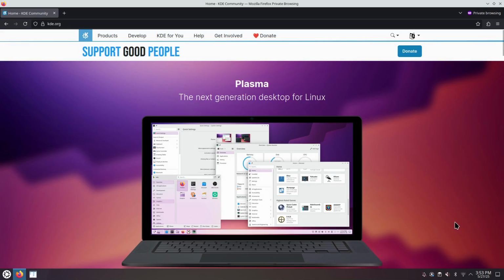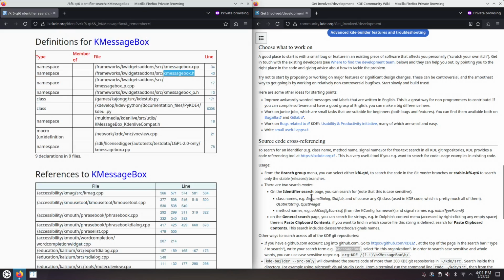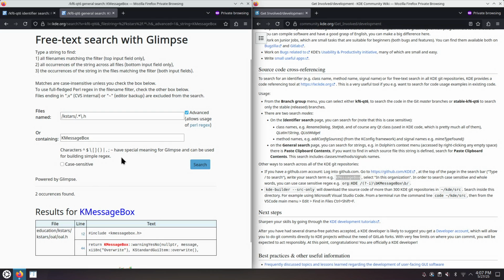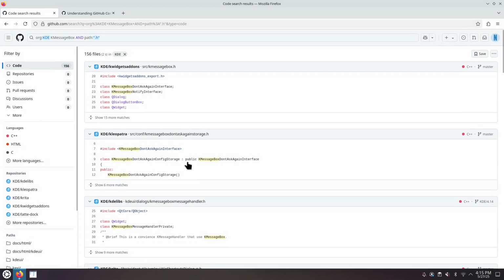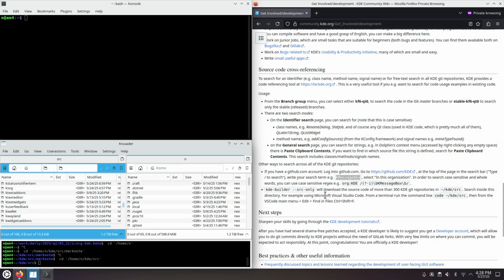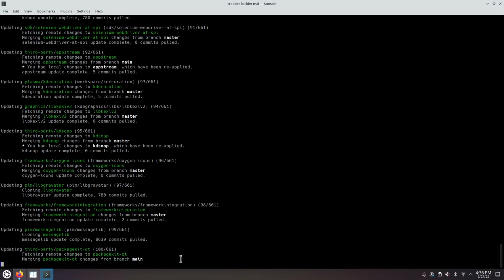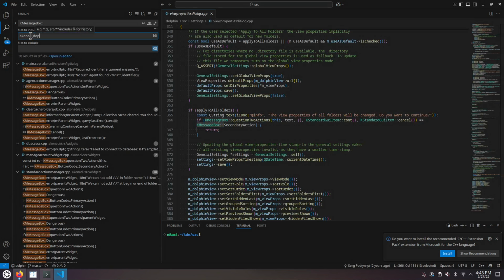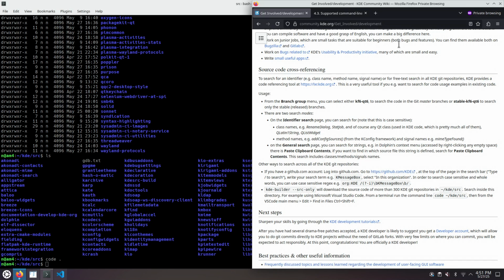Search KDE source code across most KDE projects tutorial - May 2025 - 34884772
How to search for text inside all KDE git repositories at once.